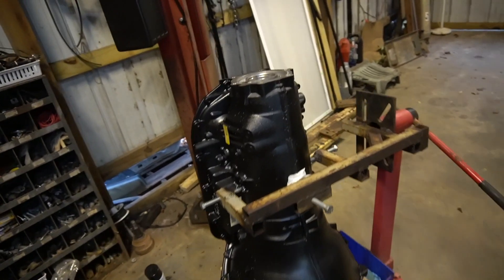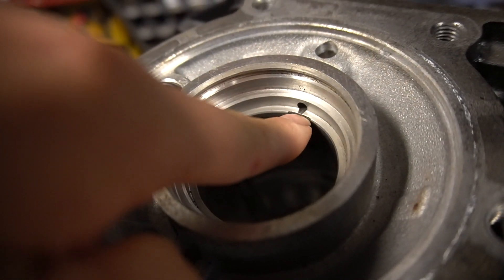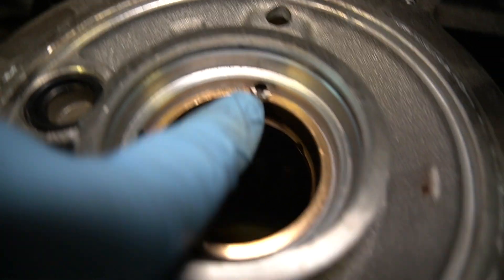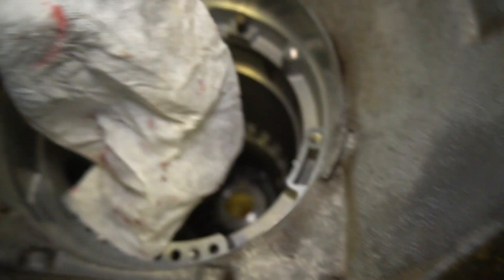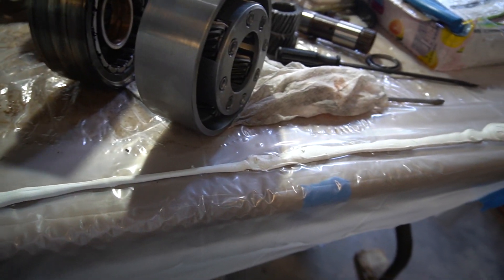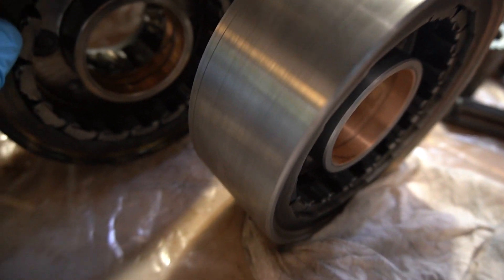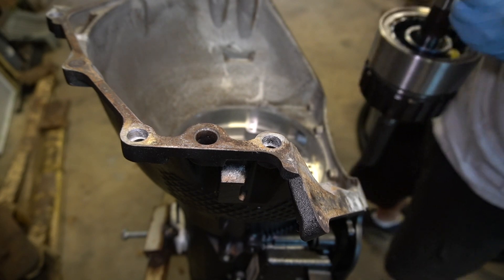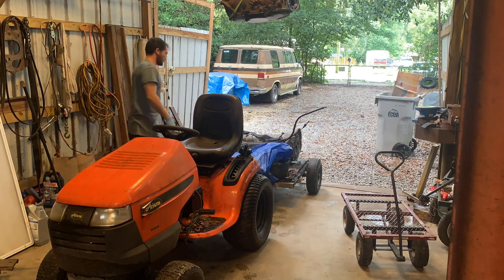rollerize rear output of case 4L80E / Ls swap dodge Challenger build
In this part of the series, I take my 4L80e and I Rollerize the rear output shaft of the trans. i use a 3 piece bearing and a non walk out bushing on this part of the trans. I use red loctite to make sure the bushing doesn't spin out and to help lock it in place. And like always you want to make sure everything is spinning and moving freely, if not you'll end up with a headache.

My family and I earn commision on the links provided, and it helps us with  being able to keep making videos, thank you for supporting the channel.

Red Loctite

Bushing Driver

Sonnax Rear non walkout bushing